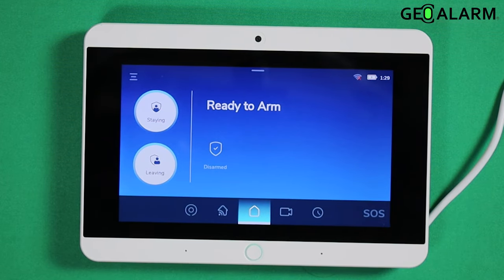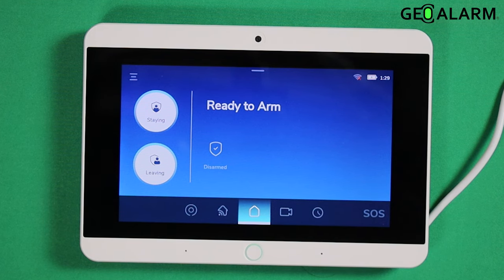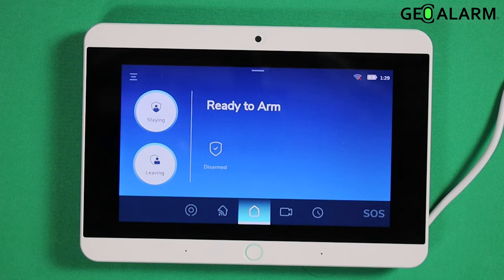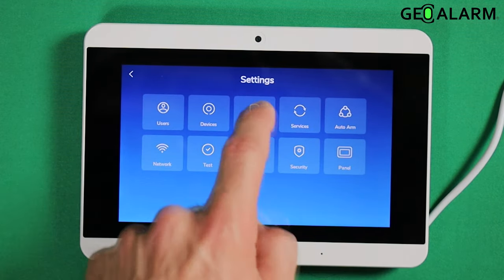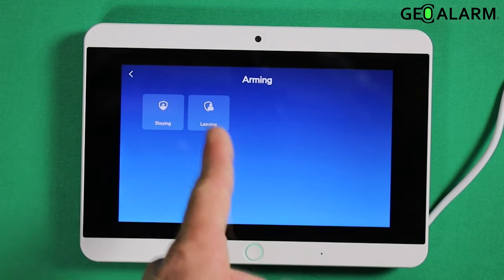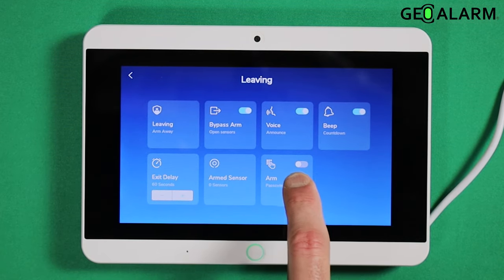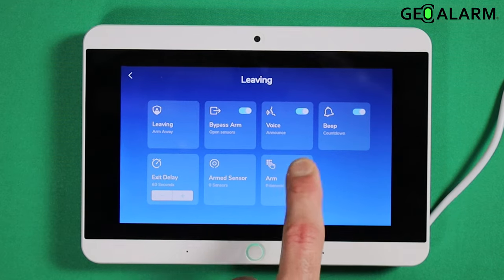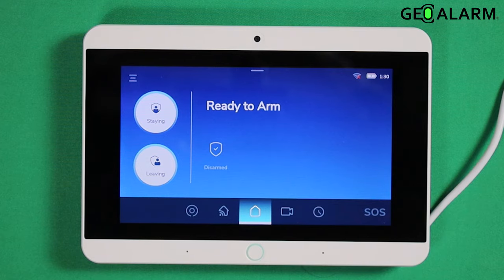GeoAlarm Control Panel: GeoCP Require Arming Code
Welcome to a tutorial that enhances the security of your GeoCP Control Panel with an essential safeguard - the GeoCP Require Arming Code feature. In this video guide, we will introduce you to this critical functionality, designed to ensure that only authorized individuals can arm or disarm your security system.

With the GeoCP Require Arming Code feature, you have the power to add an additional layer of protection, requiring a unique code to be entered before arming or disarming the system. Join us as we explore how this intelligent feature reinforces your security measures, safeguarding your property and peace of mind.

Discover the power of secure access control as we delve into the GeoCP Require Arming Code feature. Let's embark on this journey to fortify your security experience, ensuring that only trusted individuals have the authority to control your GeoCP Control Panel. Trust in GeoCP to provide you with enhanced security and control, empowering you with confidence and protection.

for all of your Security Systems, Monitoring, Parts, Manuals, Videos, & More!